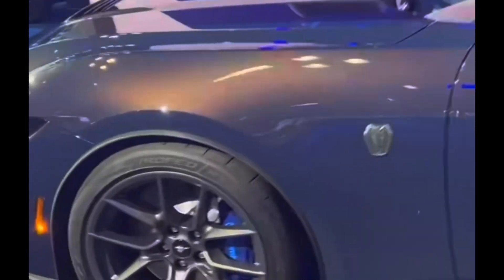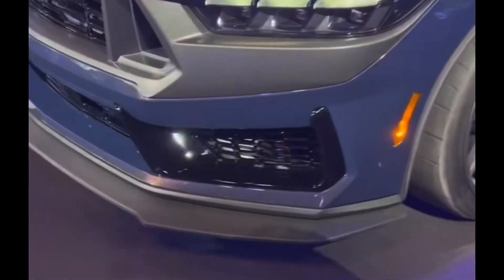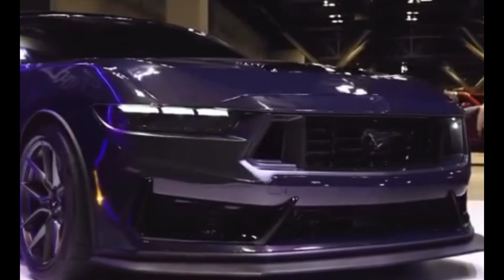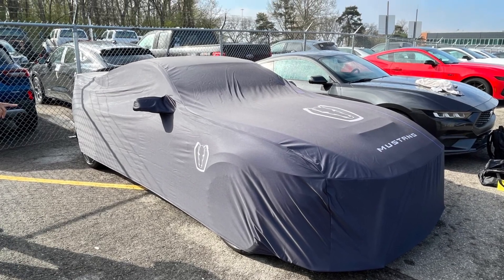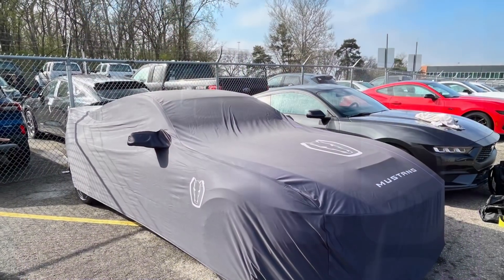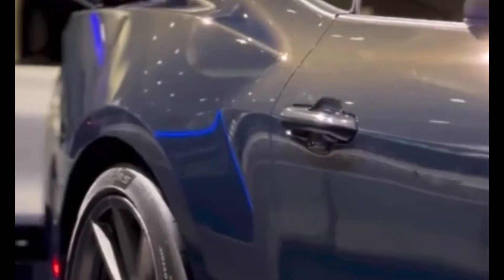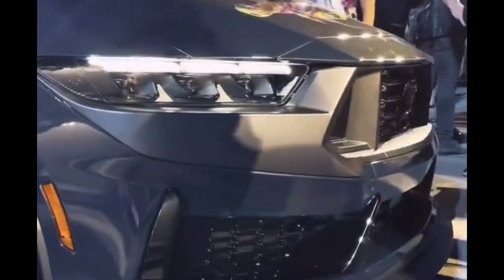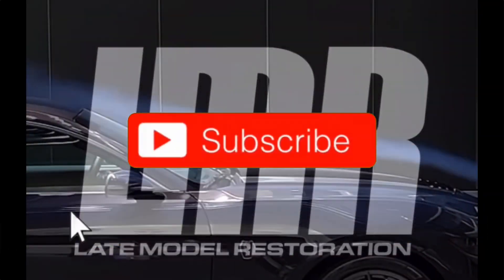CRAZY new OPTIONS for the 2024 MUSTANG s650 DARK HORSE! *500hp*